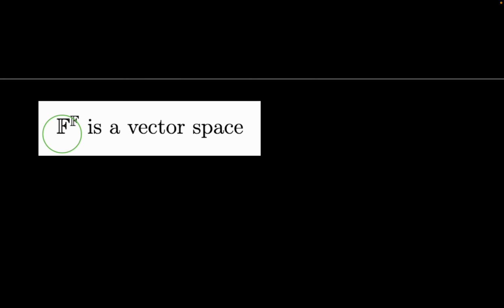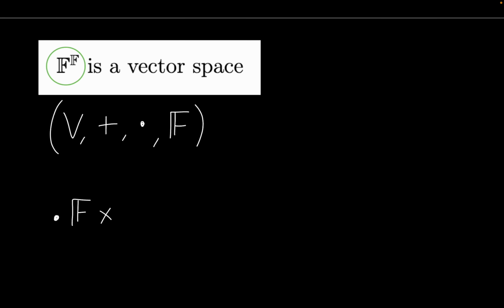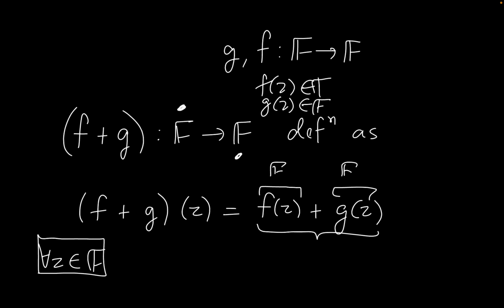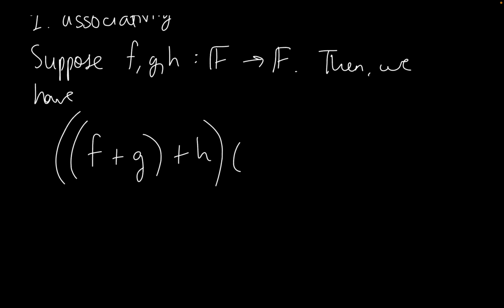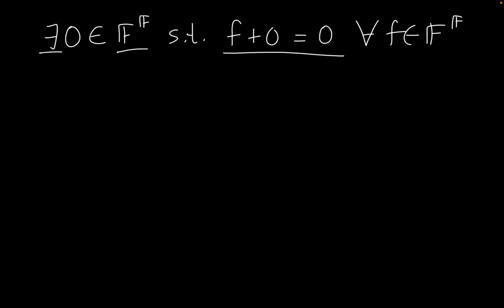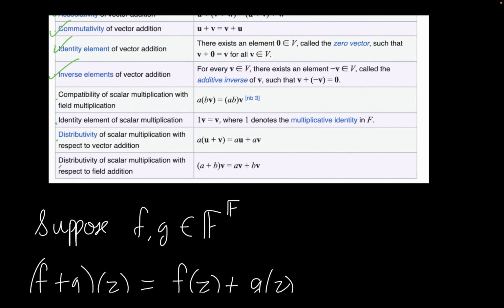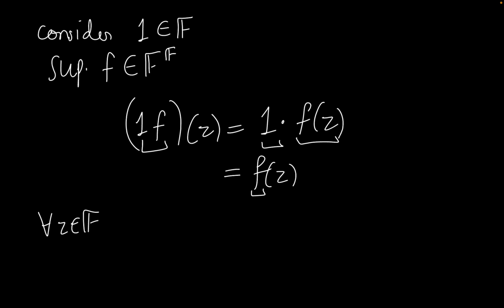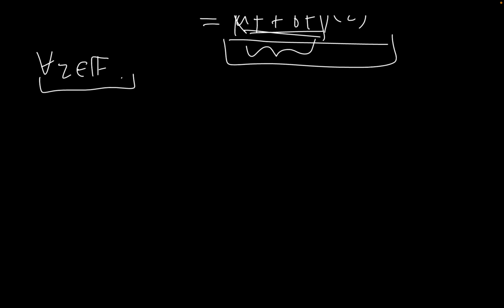Linear Algebra - Prove that F^F is a vector space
Proof of the fact that the set of all functions from a field F to F forms a vector space.